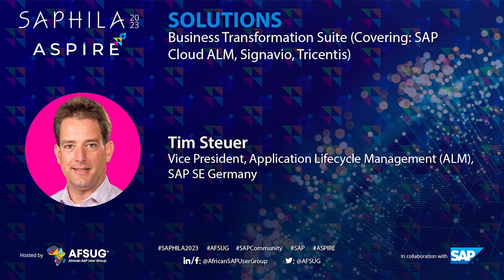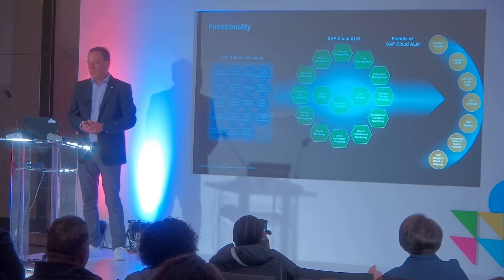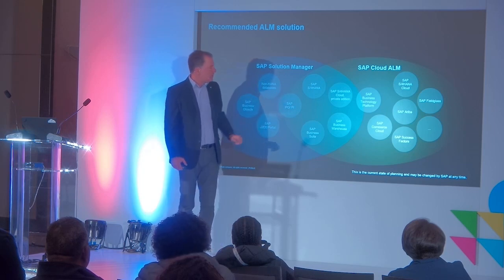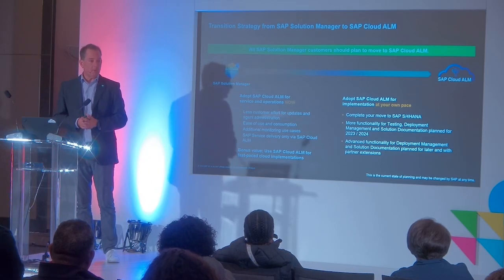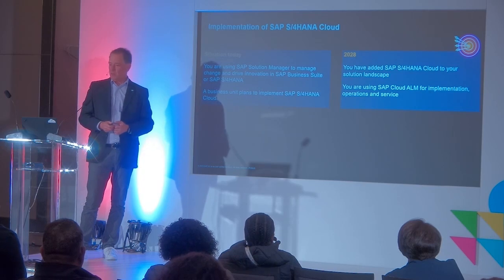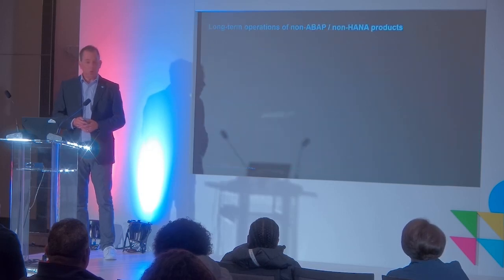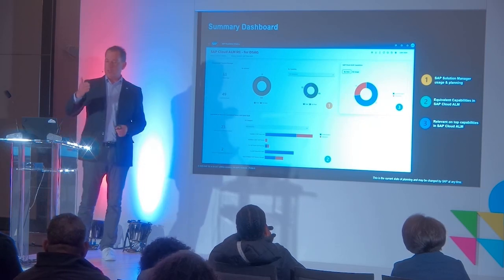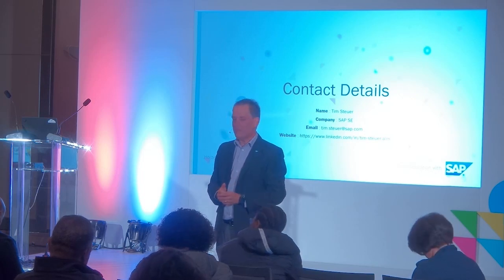Day 2 Transition from SAP Solution Manager to SAP Cloud ALM | T Steuer